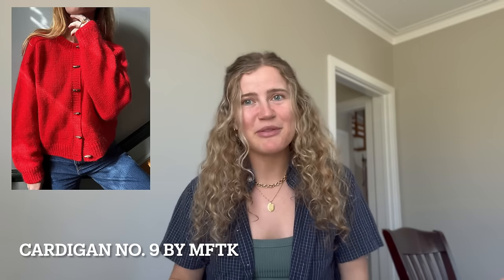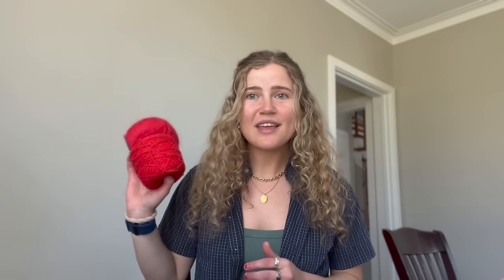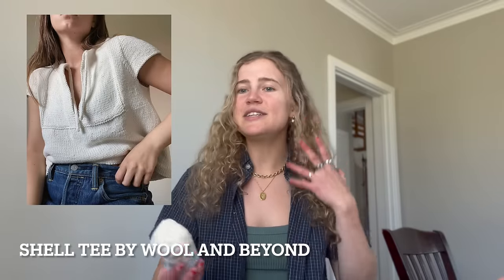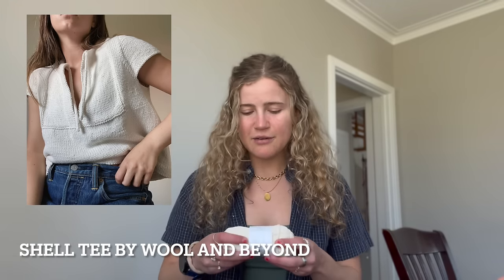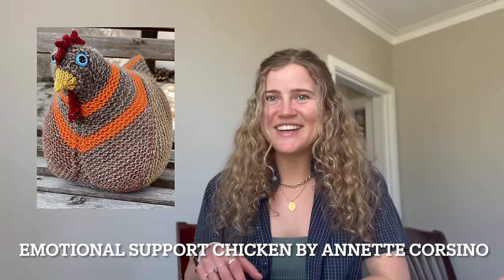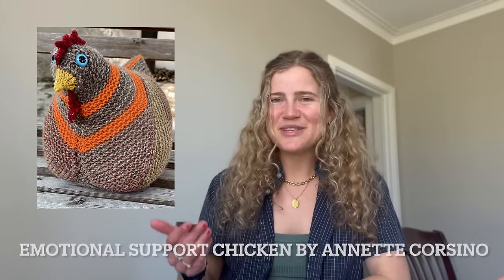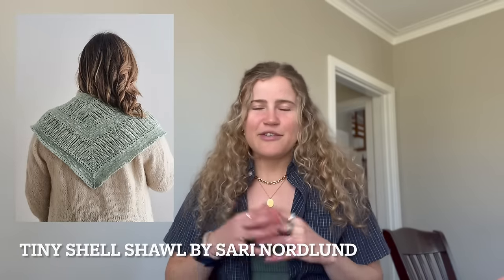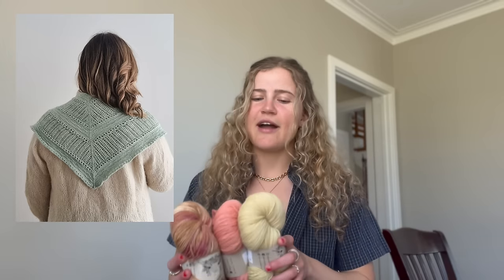Make nine 2024 - 9 projects I plan to make to use up some stash yarn throughout 2024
Here are nine projects I hope to make this year to help use up my stash.

1. Cardigan No. 9 by My Favourite Things Knitwear

2. Shell Tee by Wool and Beyond

3. Emotional Support Chicken by Annette Corsino

4. Tiny Shells Shawl by Sari Nordlund

5. Tide Loop Tee by Otherloops

6. Vest No. 8 by My Favourite Things Knitwear

7. Norma Sweater by My Favourite Things Knitwear

8. Lane Loop Tee by Otherloops

9. Sweater No.14 V-neck by My Favourite Things Knitwear